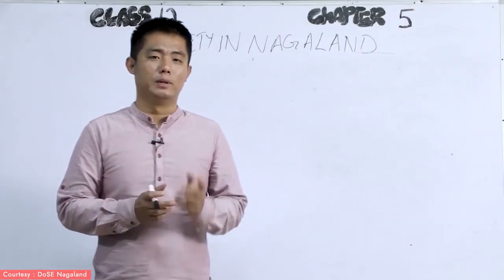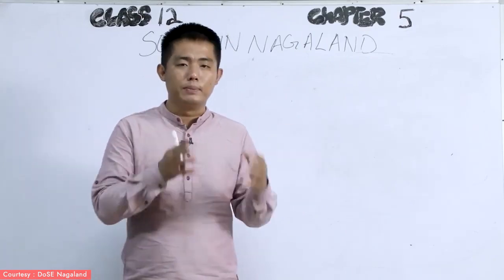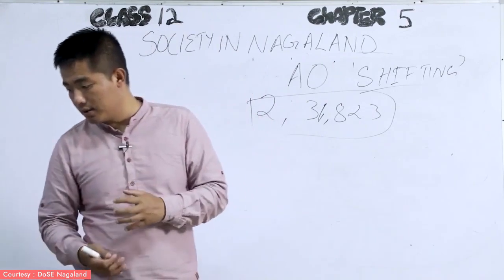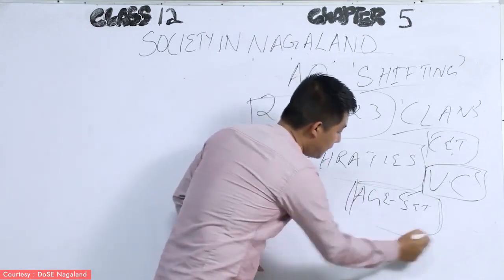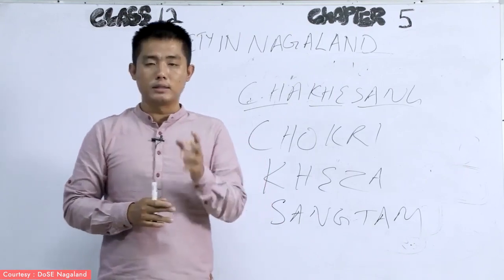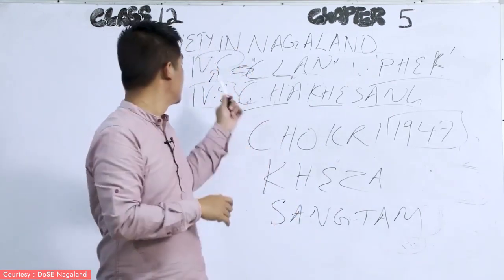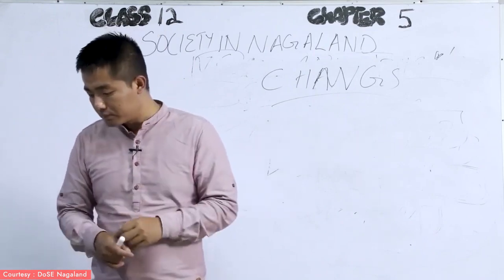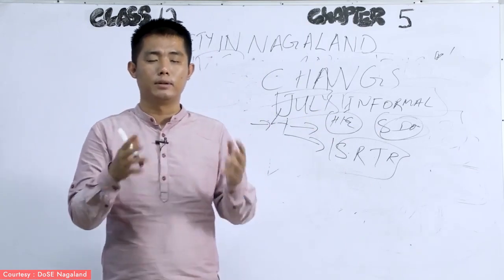1 2 Topic 1 People Tribes and Festivals Part 2